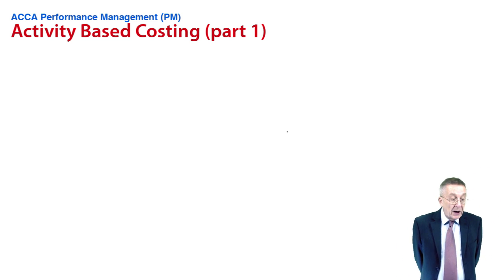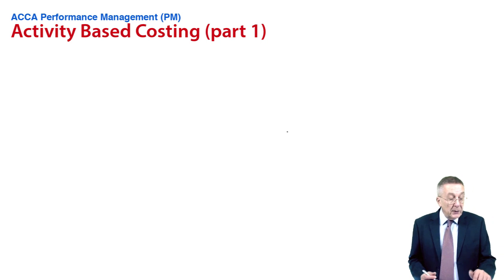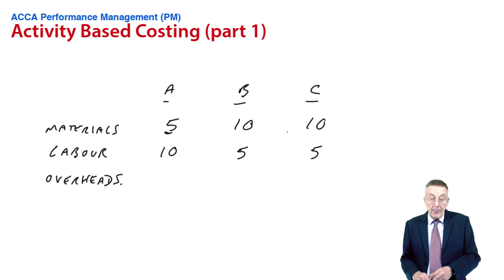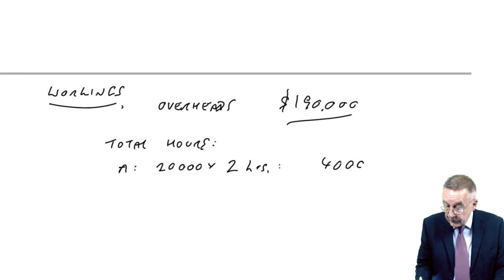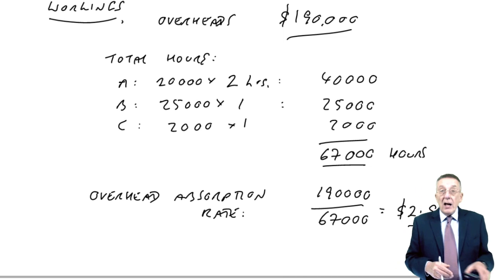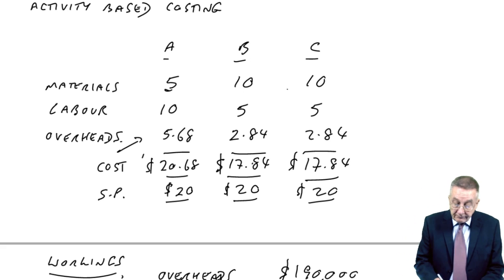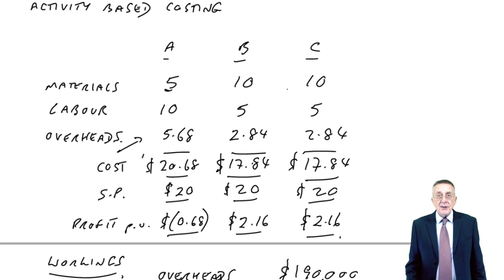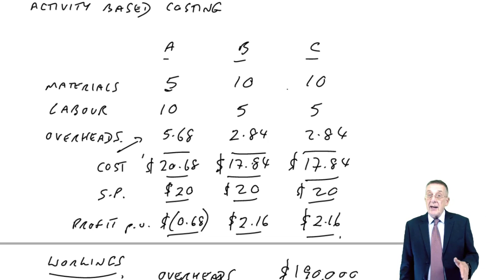Activity Based Costing part 1 - ACCA Performance Management (PM)